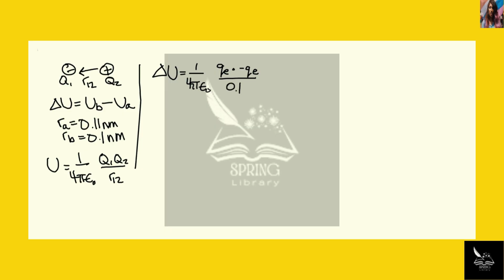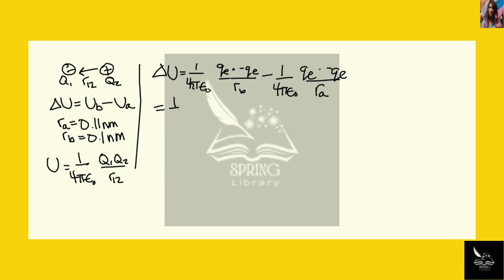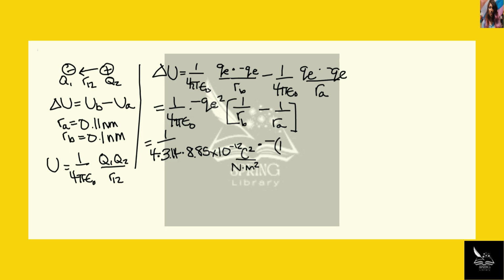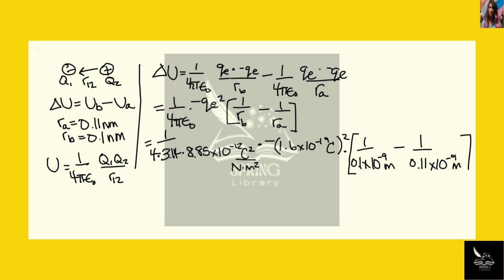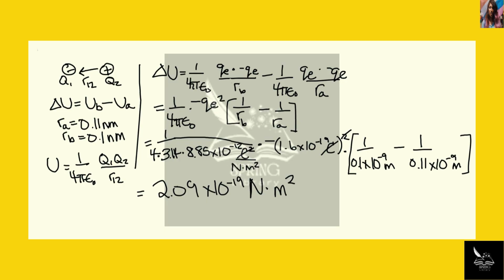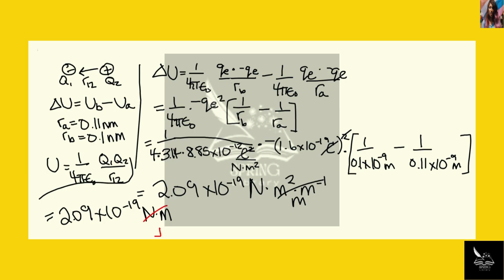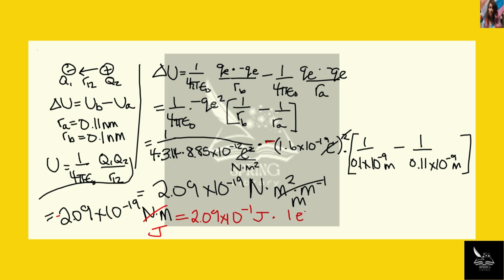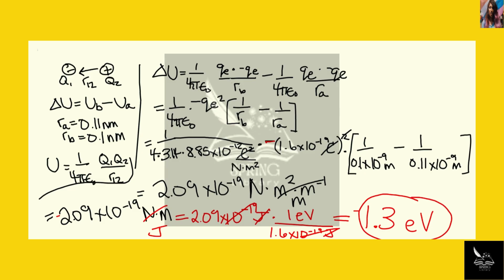Many chemical reactions release energy. Suppose that at the beginning of a reaction, an electron an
Many chemical reactions release energy. Suppose that at the beginning of a reaction, an electron and proton are separated by and their final separation is 0.100 . How much electric potential energy was lost in this reaction (in units of eV)?